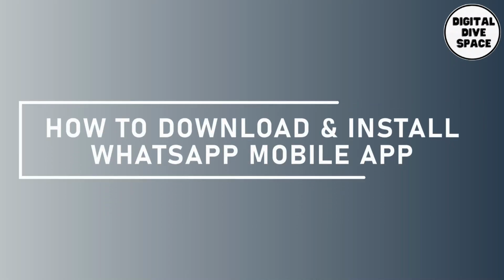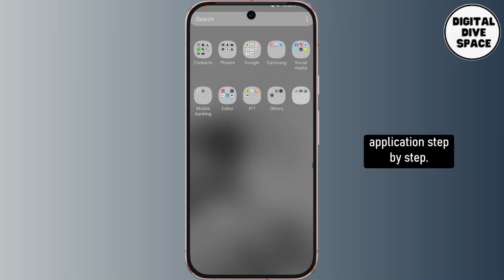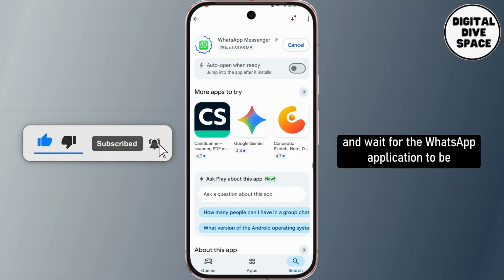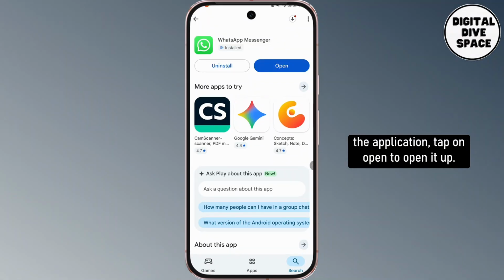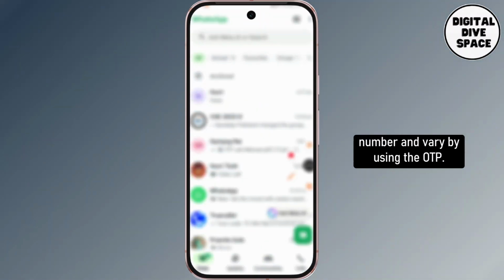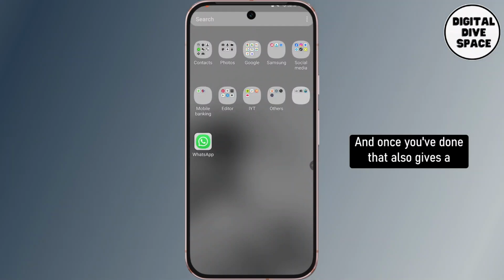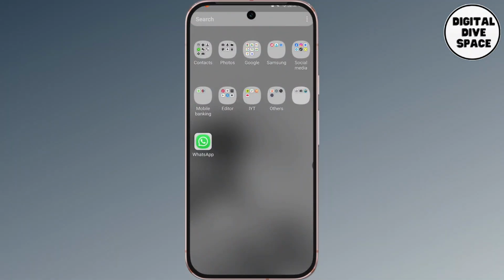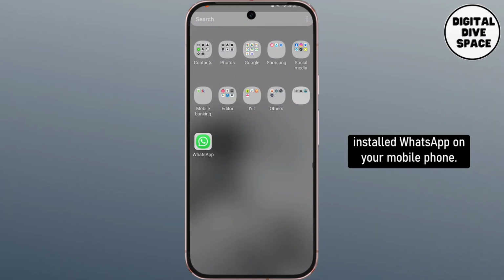HOW TO DOWNLOAD & INSTALL WHATSAPP MOBILE APP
If you’re looking for how to download & install WhatsApp mobile app, this step-by-step tutorial is exactly what you need. In this video, I’ll show you how to download & install WhatsApp mobile app on your phone easily and safely. Whether you’re searching for how to install WhatsApp on Android, how to download WhatsApp on iPhone, or how to set up WhatsApp for the first time on mobile, this guide covers everything so you can start chatting, calling, and sharing in minutes.

In this video, you’ll learn:

How to download WhatsApp mobile app from the official app store
How to install WhatsApp on Android and iPhone step by step
How to set up WhatsApp using your phone number
How to verify your number and complete WhatsApp installation
How to fix WhatsApp download or install issues on mobile